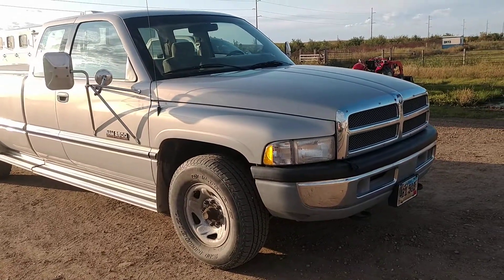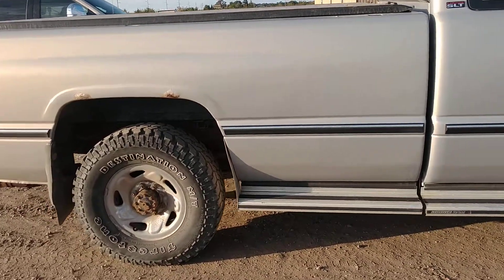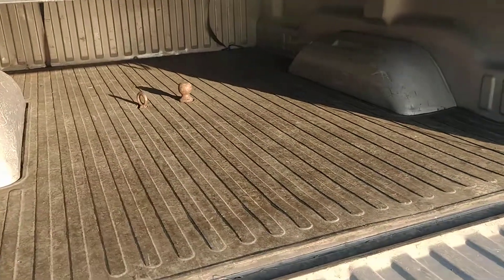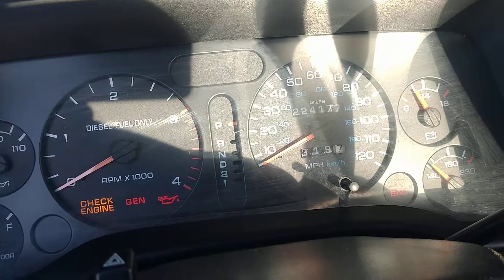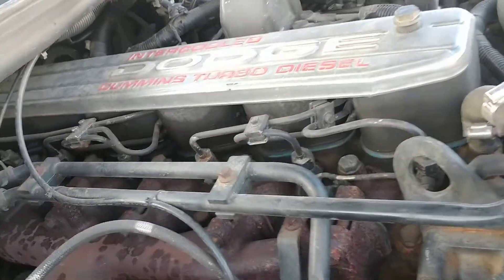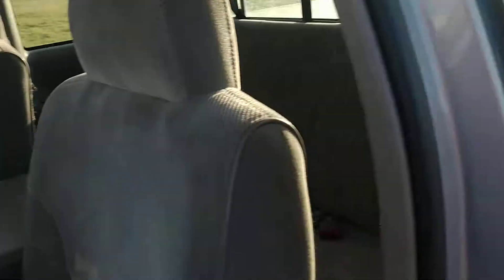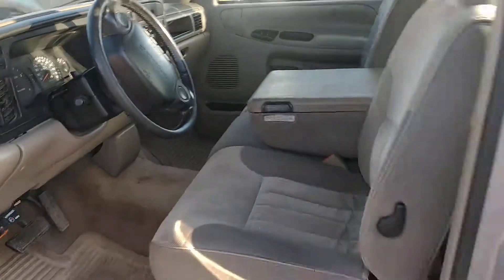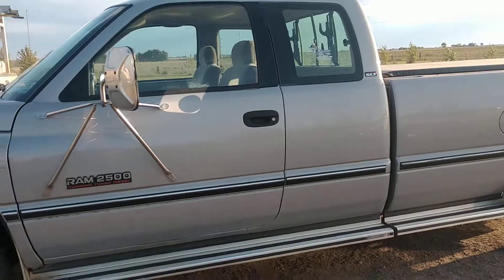96 Dodge RAM 2500 5.9 Cummins Diesel online only Auction